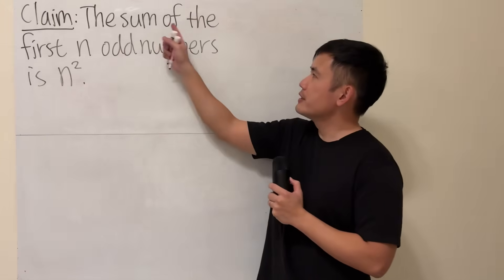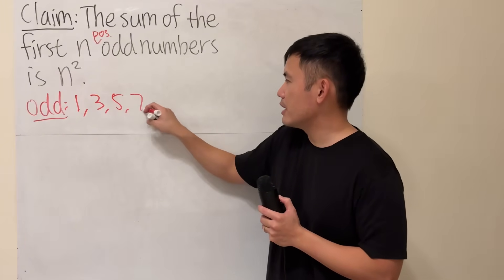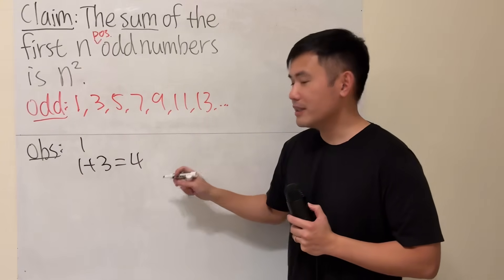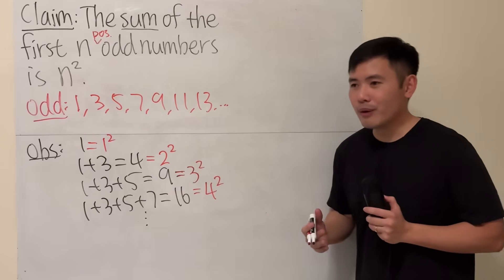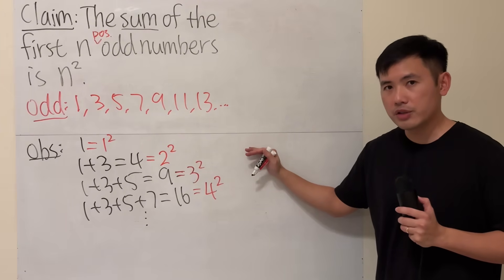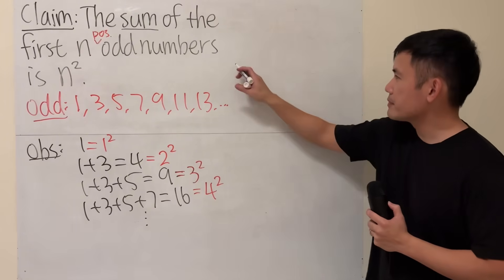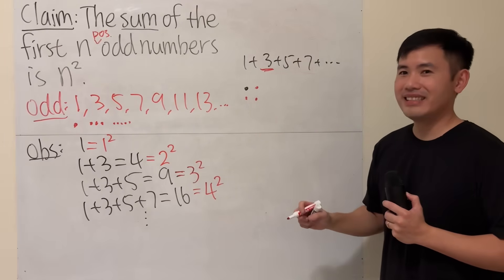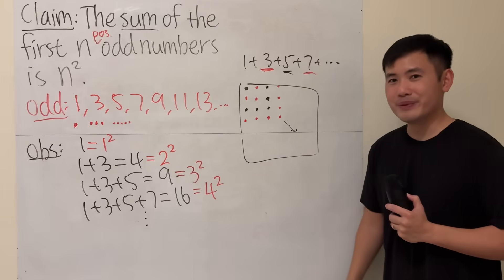You don't need high-level math to blow people's minds! Reddit r/mathmemes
Learn a classic and interesting math pattern: the sum of the first n odd numbers is n^2. That is, 1+3+5+...+(2n-1)=n^2. This is definitely a neat math fact to share with kids. Also, this shows that we don't need high-level math to blow people's minds!